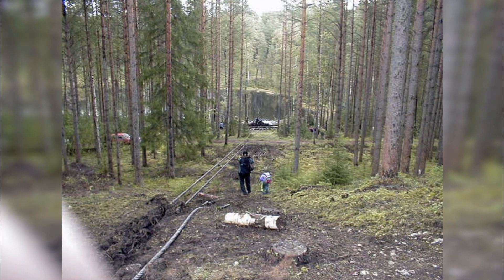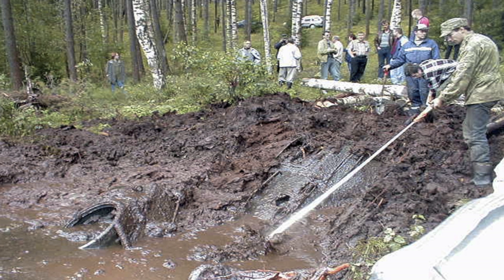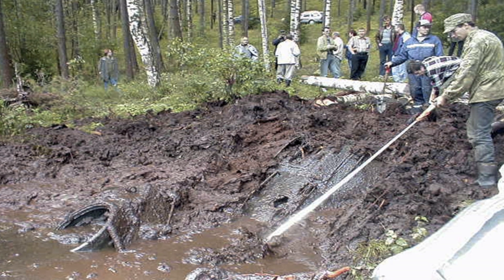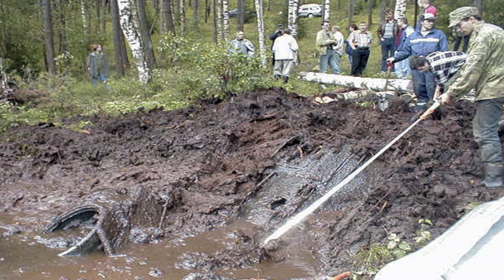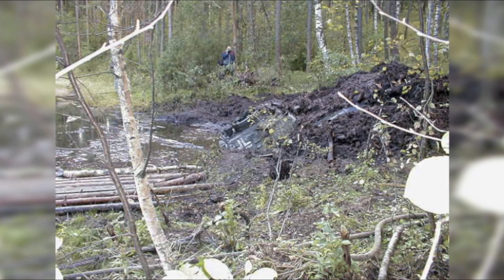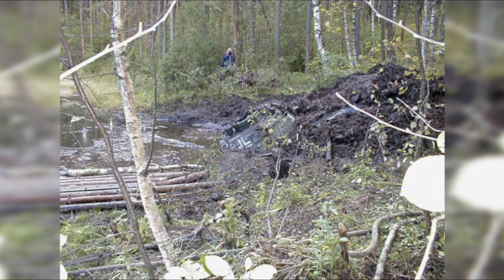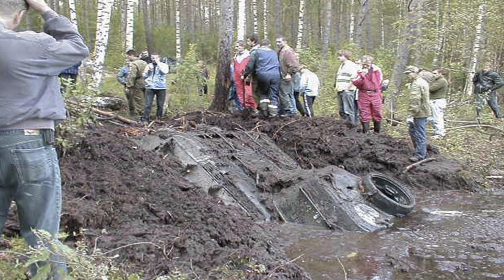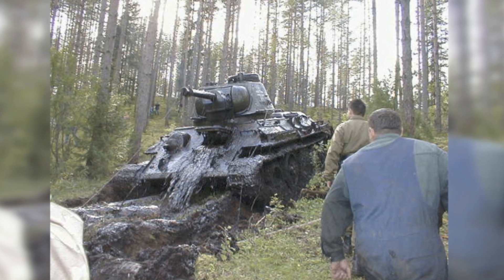A Boy Was Walking By A Lake And Noticed Something Odd, Then Makes Amazing Discovery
A boy was walking by a lake and noticed something odd, then makes amazing discovery. We take a look at the amazing find a boy made.

Just a few short years ago, a local boy was walking by Lake Kurtna Matasjarv. He noticed tracks leading into the lake, but not coming out anywhere. The lake was too small for boating and was located in the middle of nowhere. He knew that there was no good reason for those tracks being there which heightened his curiosity. For two months, he saw air bubbles emerging from this lake.